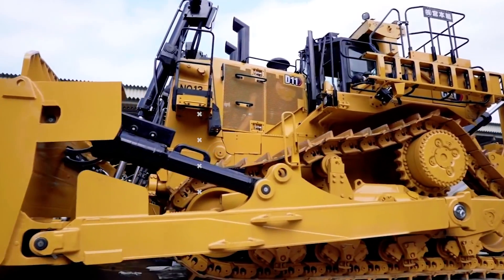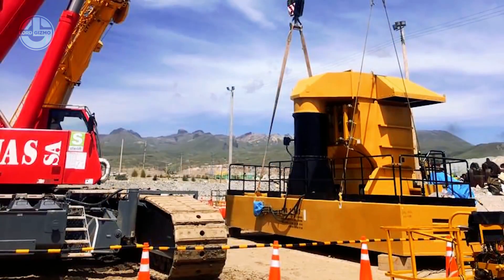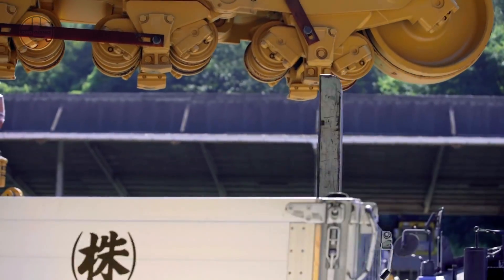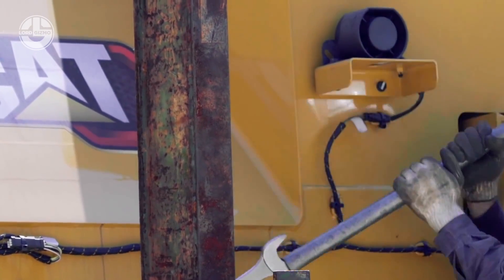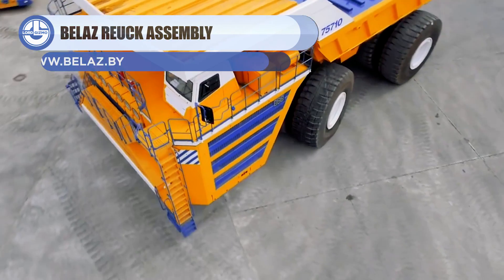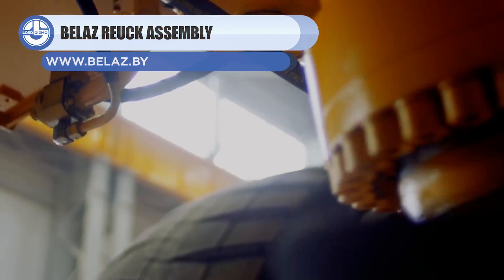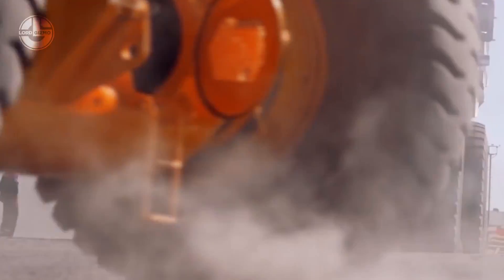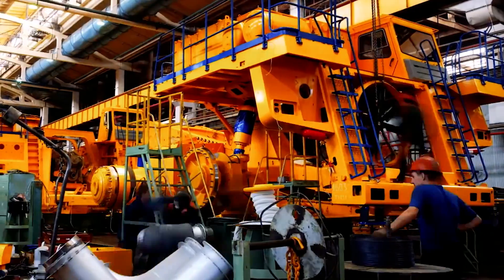This Is How The World's Largest Mining Machinery Is Assembled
Every massive mining machine has to have an origin.  Welcome back to another video from Lord Gizmo!  Today, we’ll be covering massive mining machines, from their arrival to the job site in parts, to their completion!  Stick around to watch the biggest dump truck in the world!

00:00 INTRO

00:14 CATERPILLAR CAT 7495 ELECTRIC ROPE SHOVEL

02:44 MIYAMOTO GUMI CO., LTD. | CATERPILLAR D11 ASSEMBLY PROCESS

06:16 BELAZ REUCK ASSEMBLY

09:25 Thanks for watching! Feel free to like and subscribe, we always appreciate it.